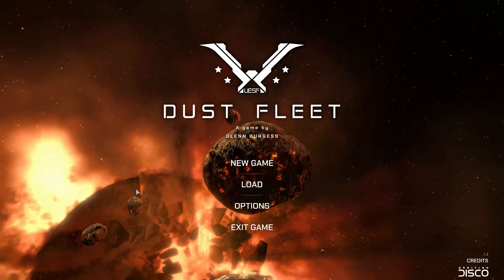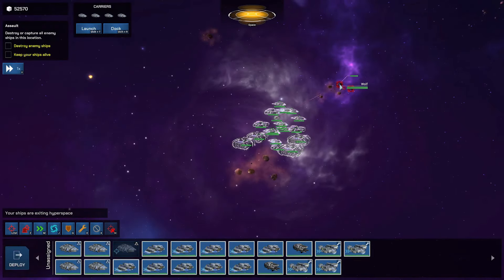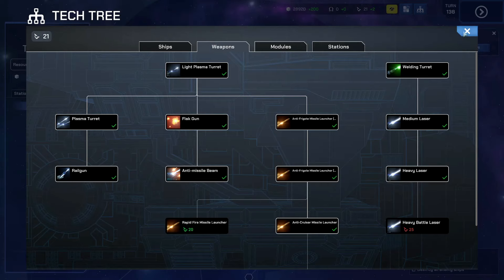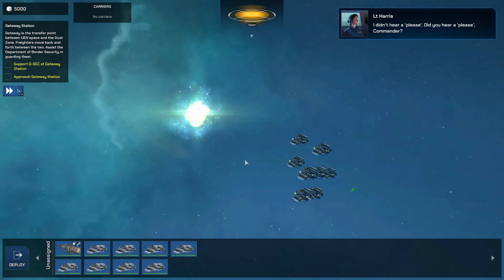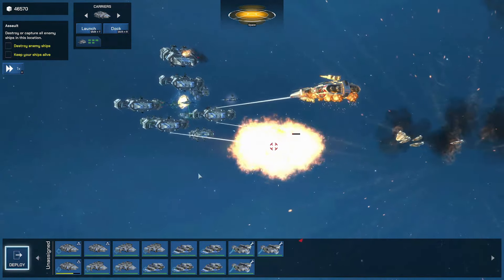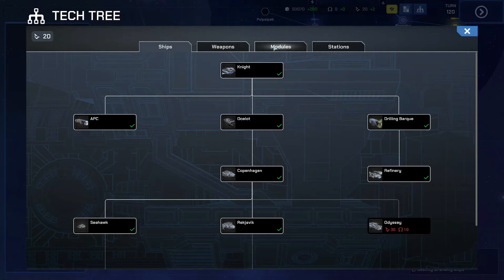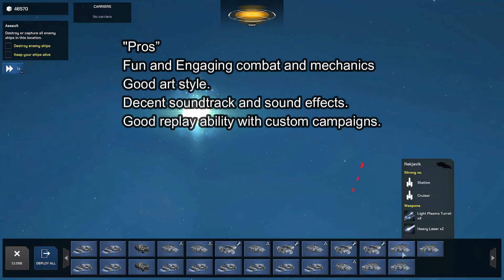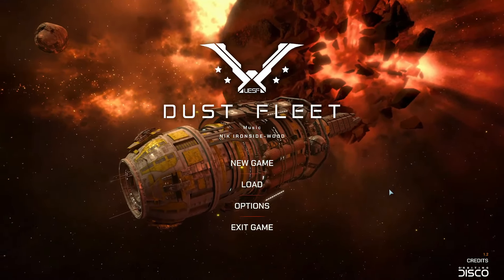Dust Fleet Review "Should you buy it?"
An On Point Review of Orbiting Disco's game "Dust Fleet"
In this review, we'll be discussing the game as a whole, as well as giving our thoughts on whether or not you should buy it. We'll cover the good, the bad, and the ugly so that you can make an informed decision about whether or not to buy the game!